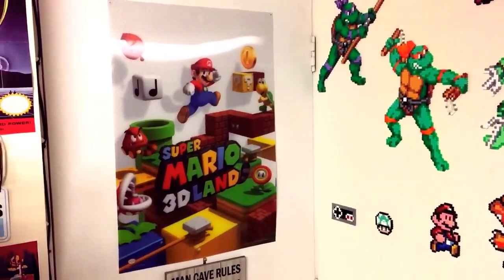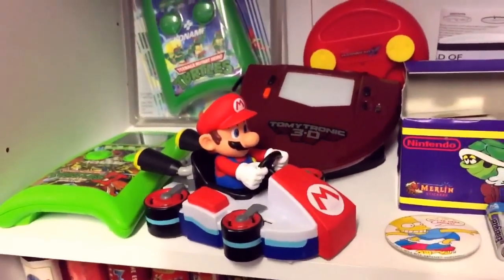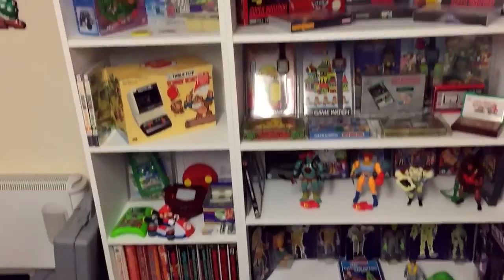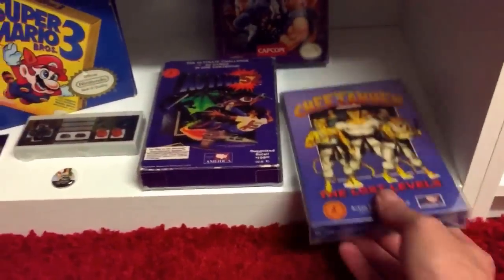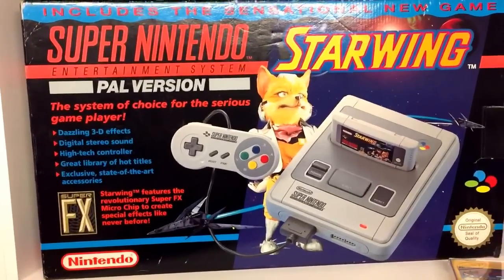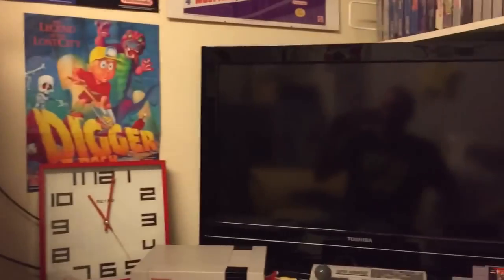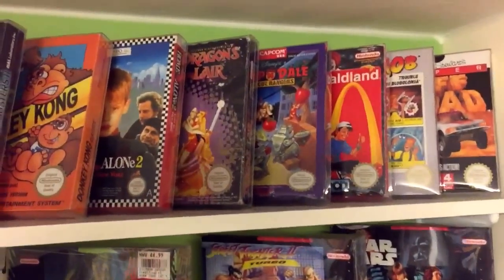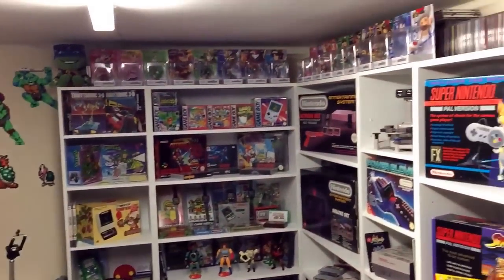Retro Game Room Tour & Gaming Set Up 2015 - Nintendo NES & SNES + Lots More! Video Games Collection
So the time has come to finally show my new gaming set up & retro games collection. I haven't done a room tour for a year and the layout has changed quite a bit since then.

My game collection is mostly Nintendo related covering NES, SNES, GameBoy, Game Cube. I also have some Sony Playstation consoles and an XBOX 360.

There are also some handheld electronic games including some Game & Watch titles, old TOMY games and even some retro action figures

Here are some links to some of my other videos you might be interested in...

Cheers!